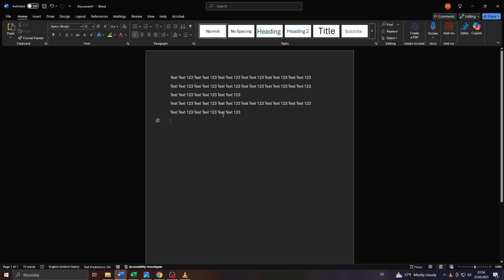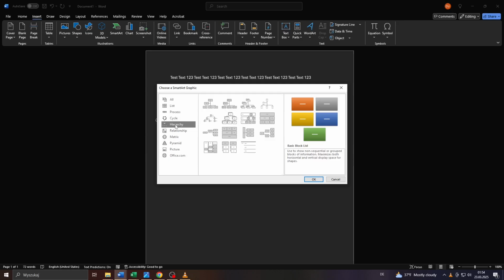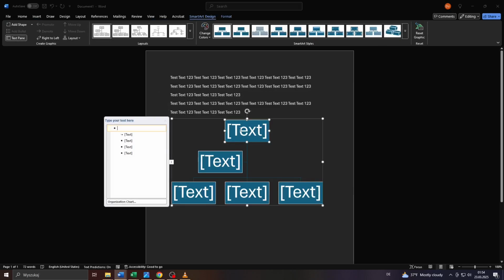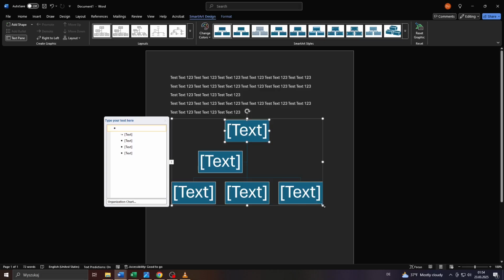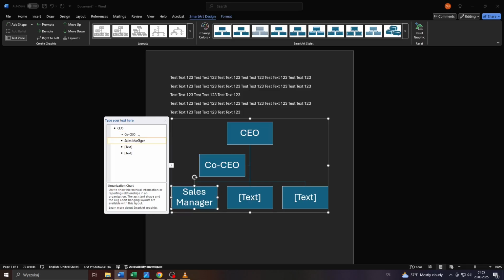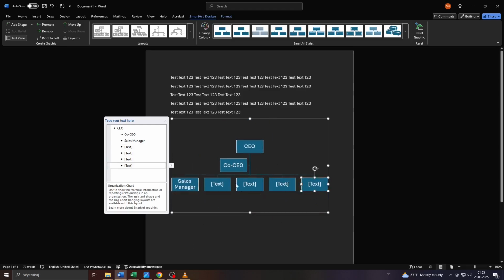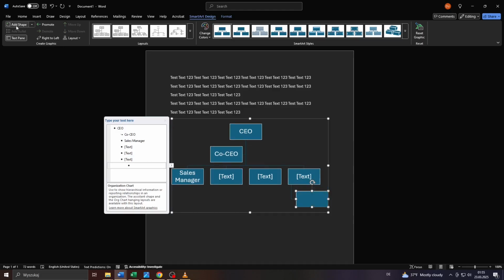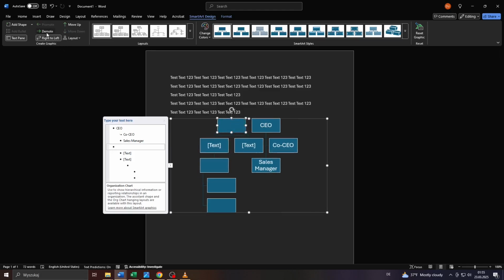How to Make Organization Chart in Word | Step by Step Word Tutorial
Learn how to create a professional organization chart in Microsoft Word.